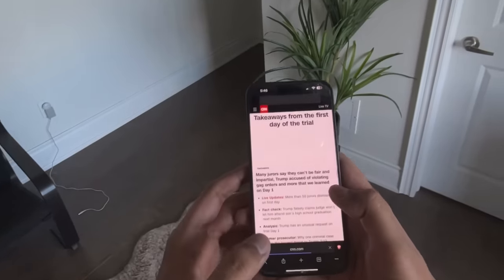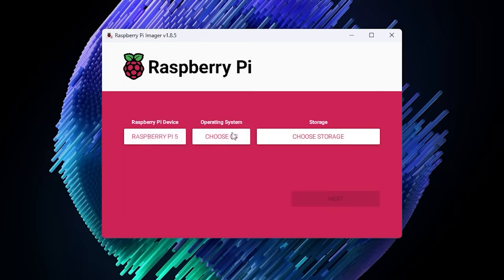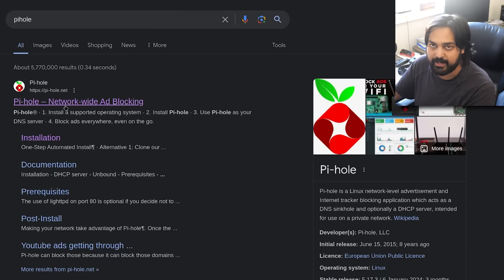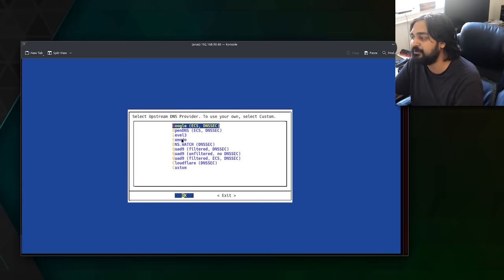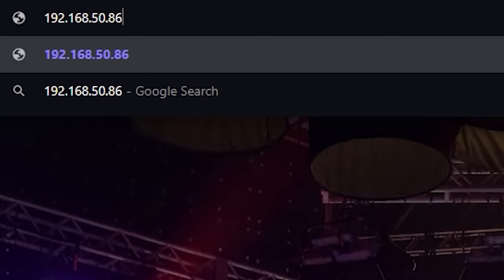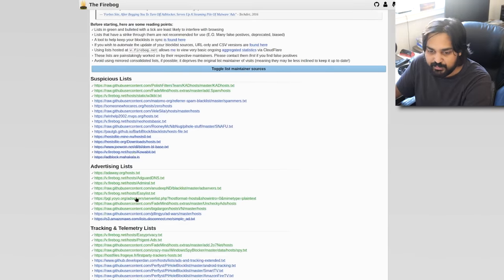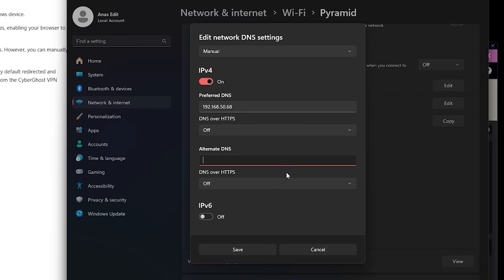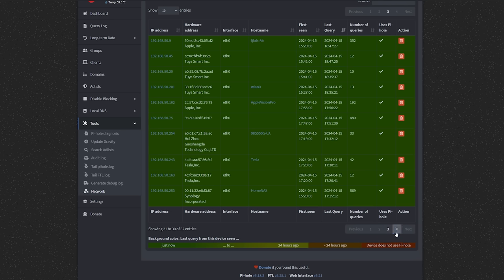You Need To Install An Adblocker Right Now...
Hello guys and gals, it's me Mutahar again! Many services on the Internet are beginning to break and restrict the usage of blocking software and at the same turn increase their levels of tracking. To keep yourself safe you need to install a tool... or like I show in today's video, make your own!